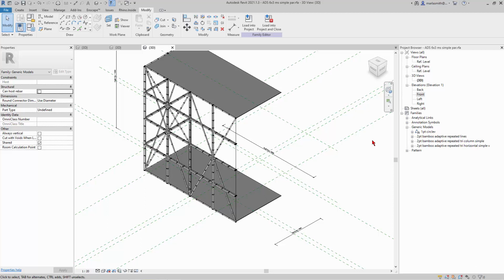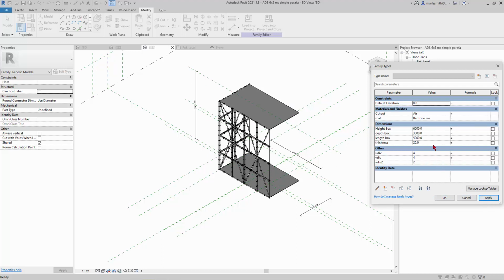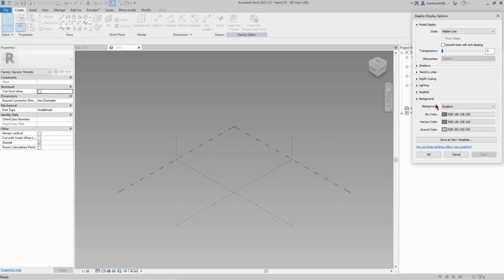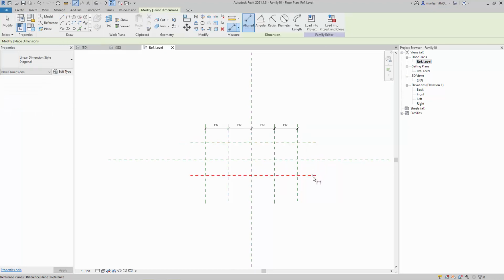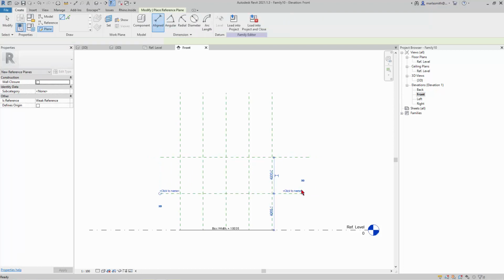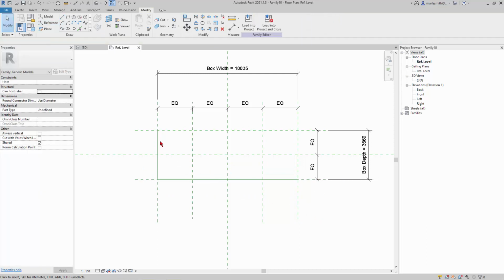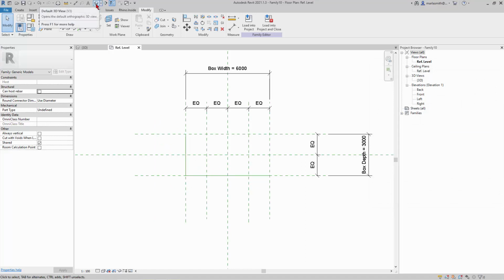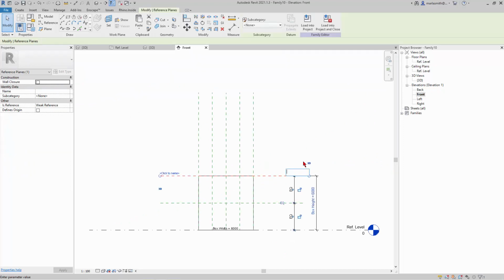04 Bamboo Family Unit Par 63 Base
Revit Adaptive Component Bamboo Structure